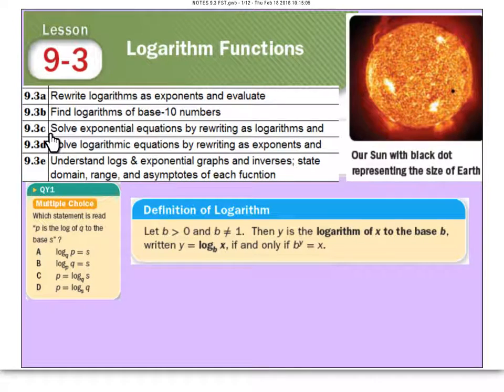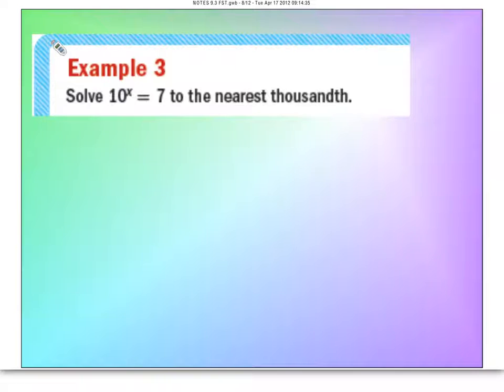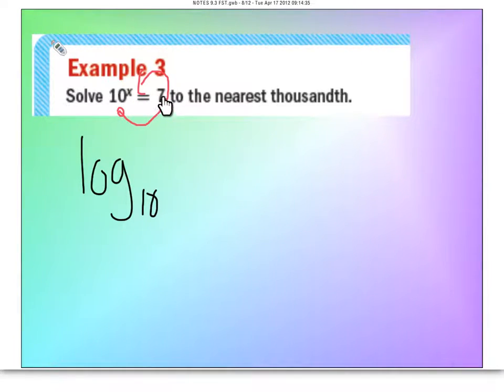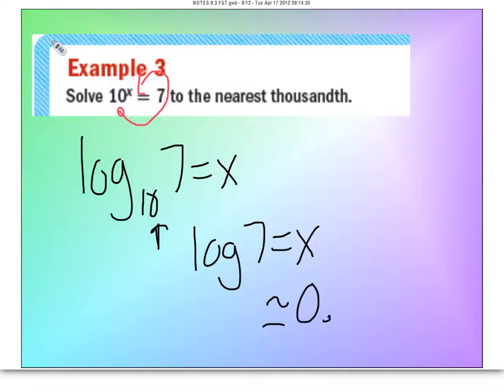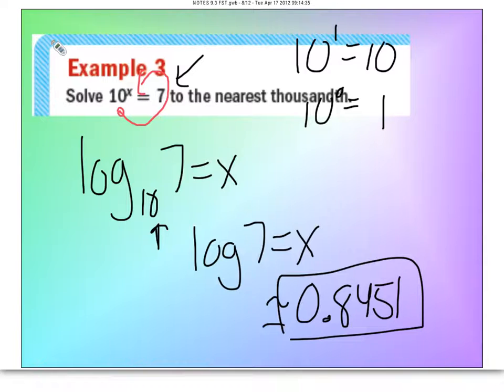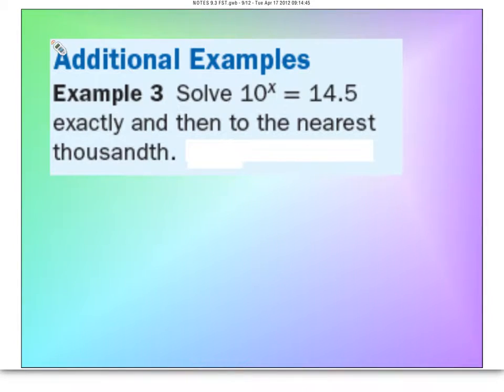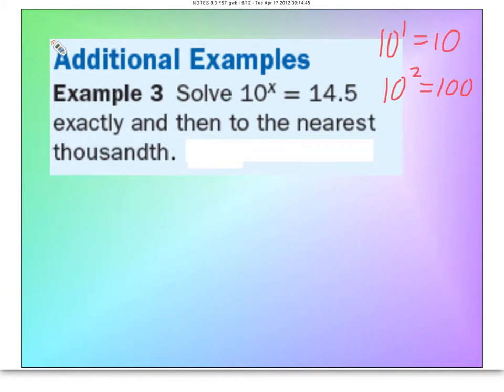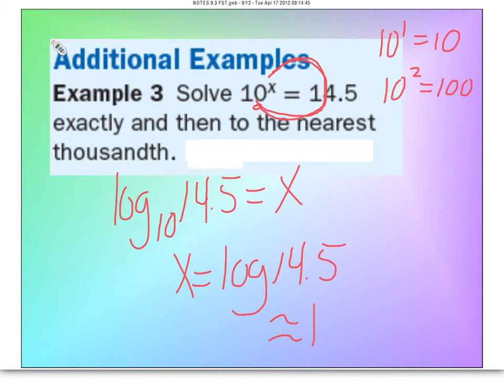9 3c FST Notes